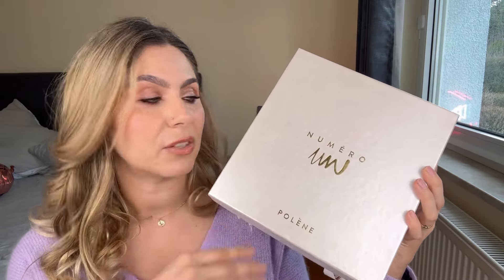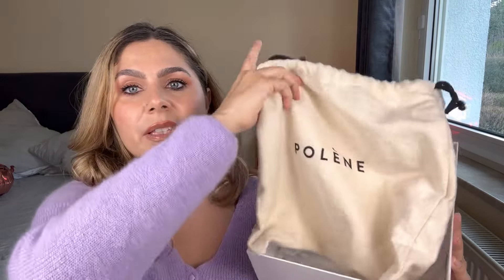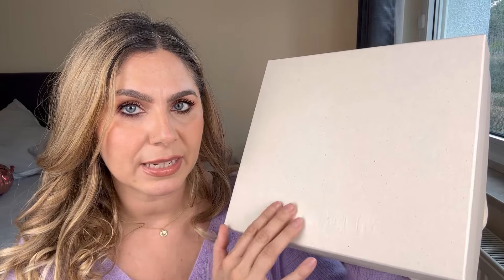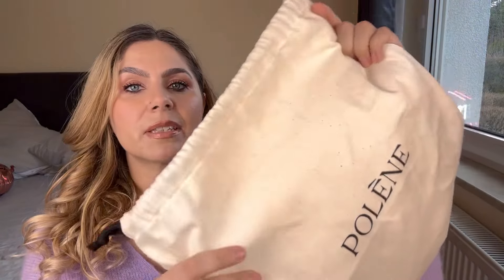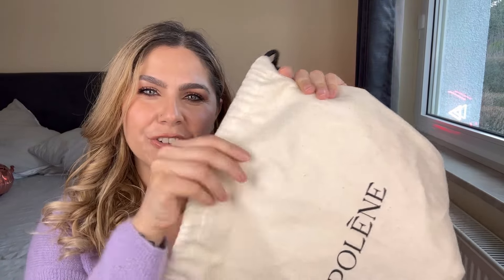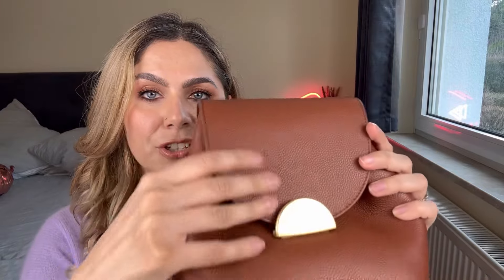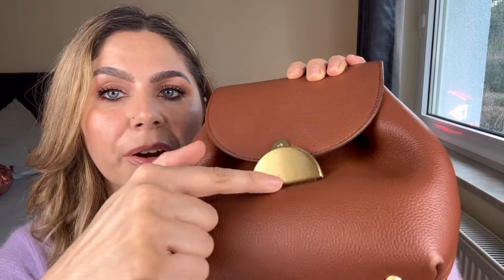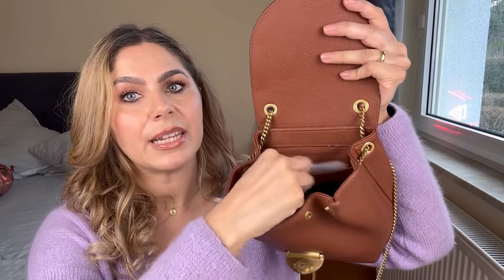👀 MUST-SEE Polène Paris review 👜 is Polène worth it? | THELIDIAEDIT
Curious about the popular Polène Paris bags? In this video, I'll give you my honest review of the brand and their bags, including an unboxing of the Polène Numero Un Mini and Numero Dix. TheLidiaEdit.

Sézane Matthew Pants
Sézane Jacob Knit

✨Instagram ➡️ here is where I show you my life once a week, and I reply to your DMs :)

No products were sent in pr for this video.